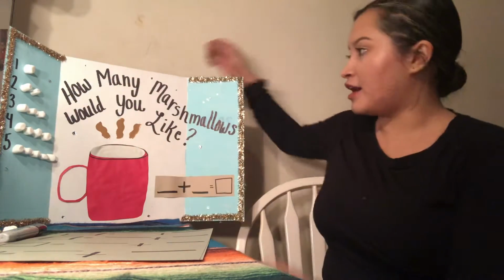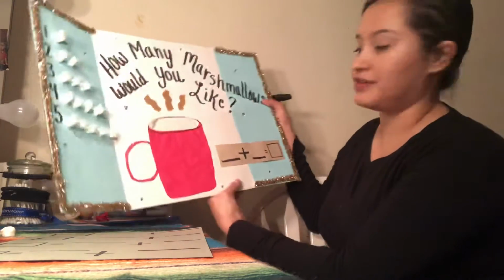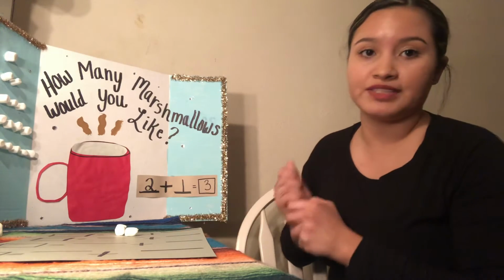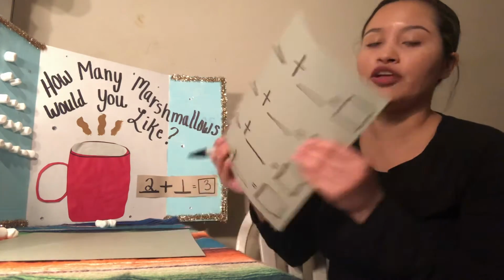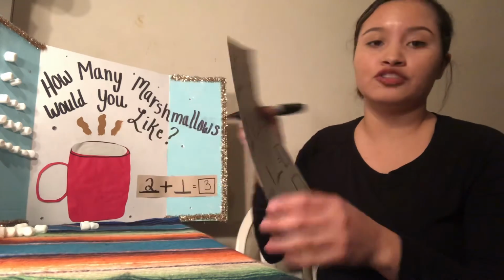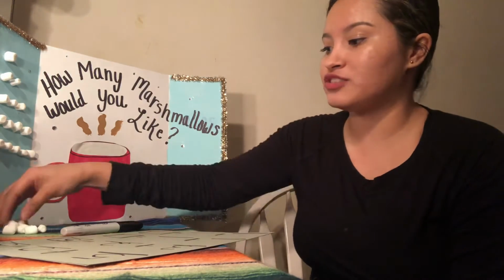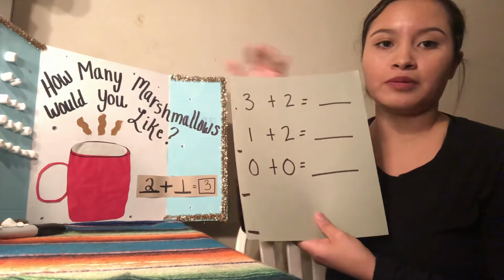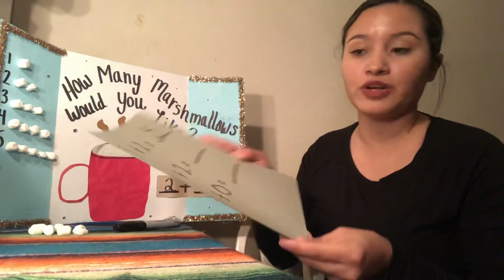How Many Marshmallows Would You Like? | Lesson Presentation #2